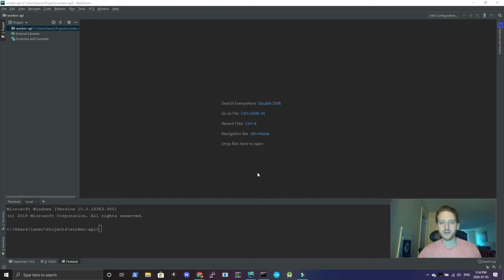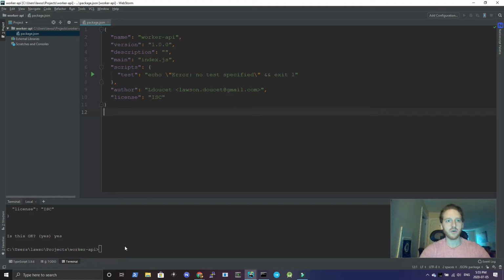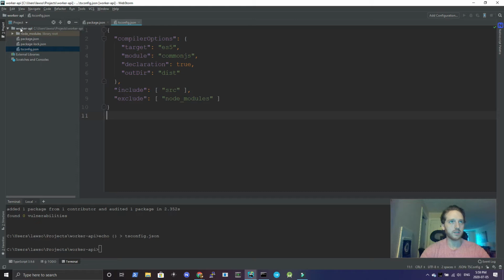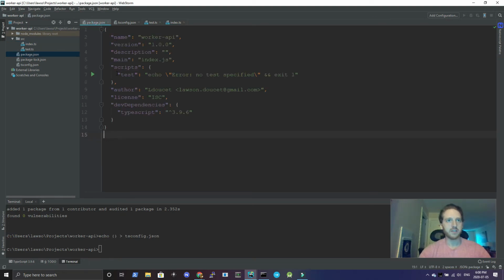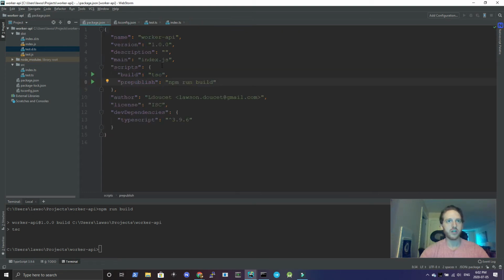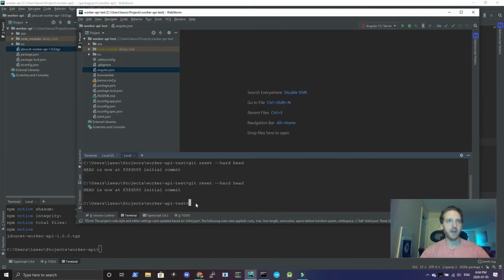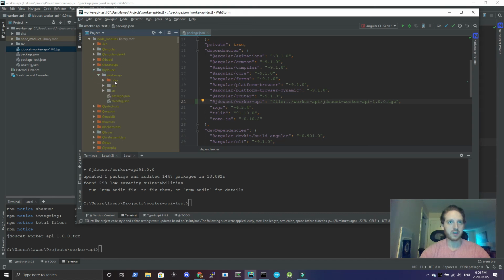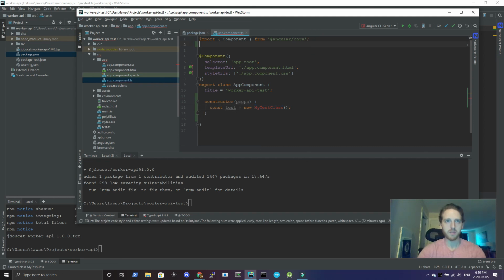Build Your Own NPM Library - Part 1 - Project Setup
How to set up a TypeScript and JavaScript compatible npm package.